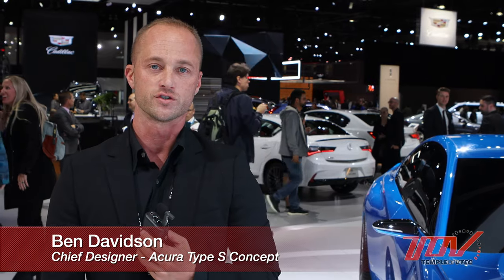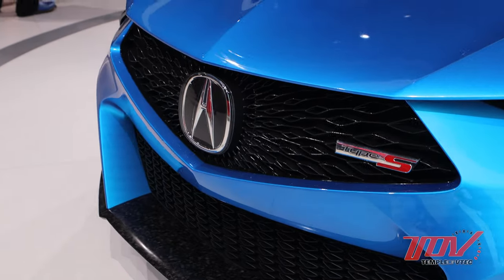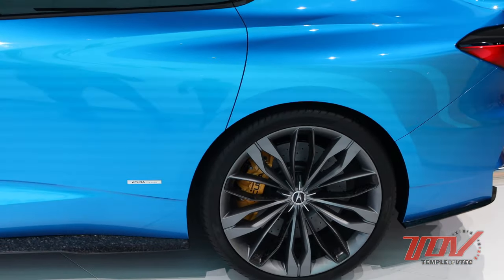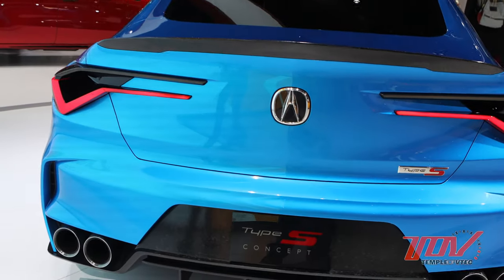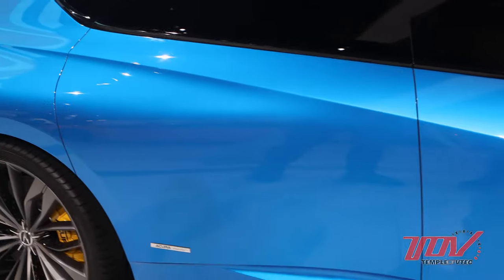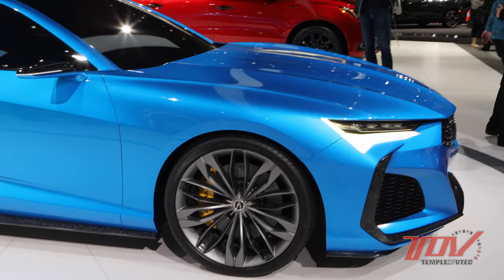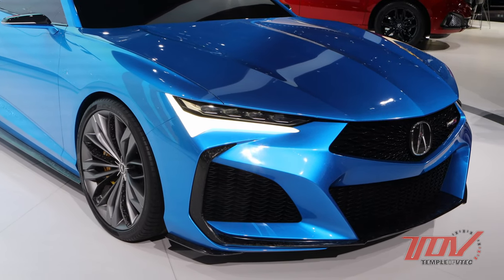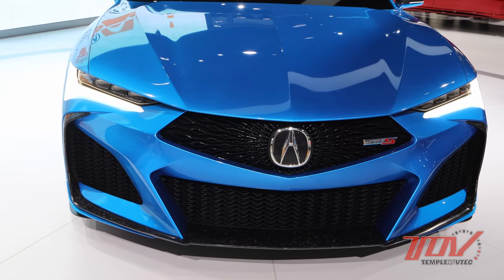TOV Video: Acura Type-S Concept walk around with chief designer Ben Davidson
Ben Davidson gives us a quick walk around of the Acura (TLX) Type S Concept at the 2019 Los Angeles Auto Show